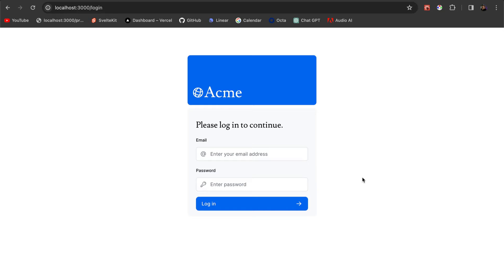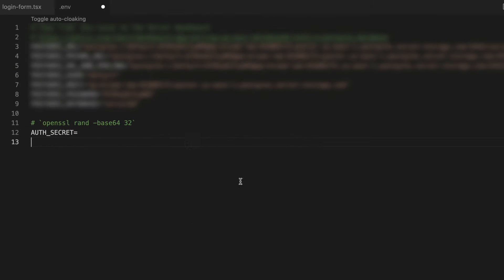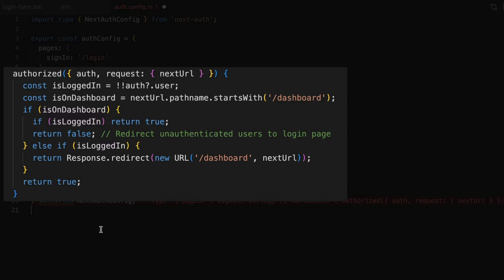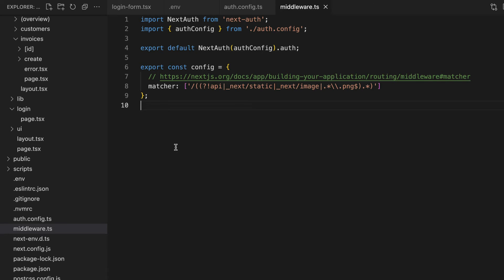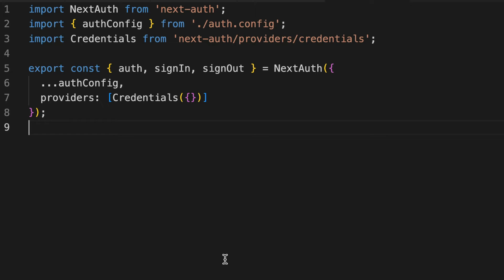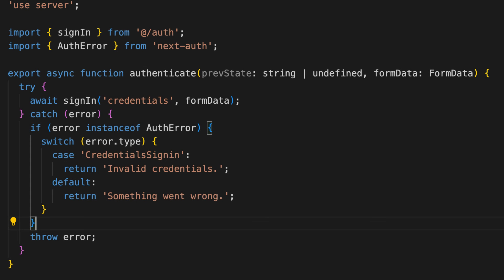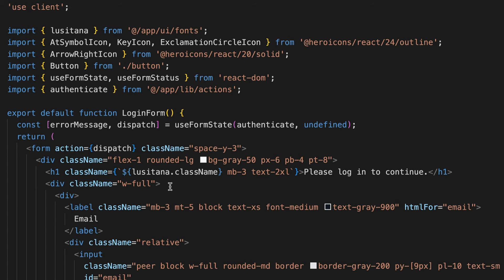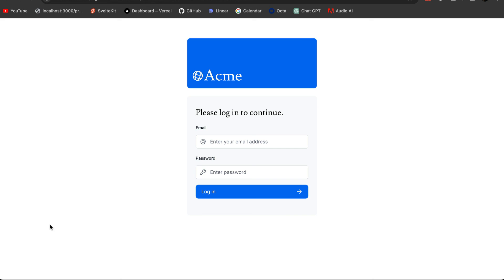NextAuth Credentials Provider Integration | Next.js App router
Learn how to integrate the NextAuth credentials provider into your App Router project!

00:00 Introduction
00:39 Setting up Next Auth
02:42 Using Credentials Provider
04:40 Adding Sign In Functionality
05:53 Connecting to Login Form
07:04 Testing Login Functionality
07:21 Adding Logout Functionality
07:45 Conclusion